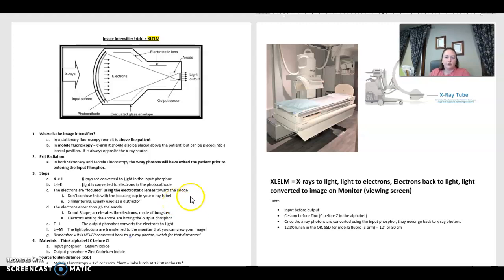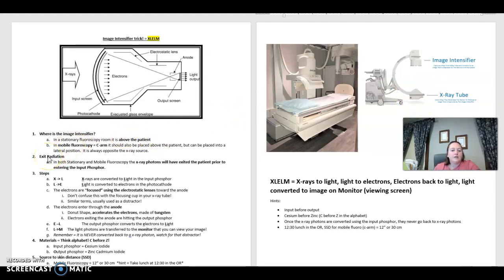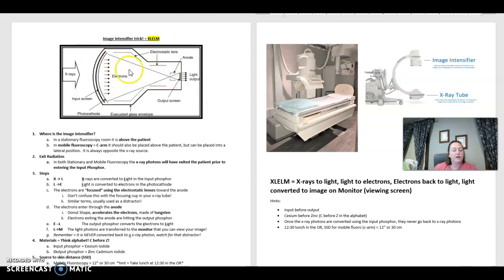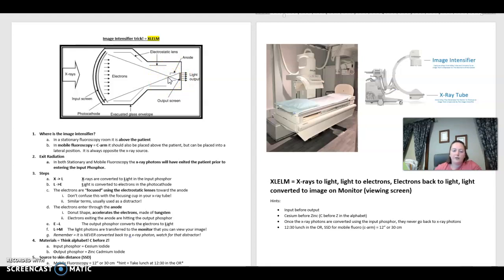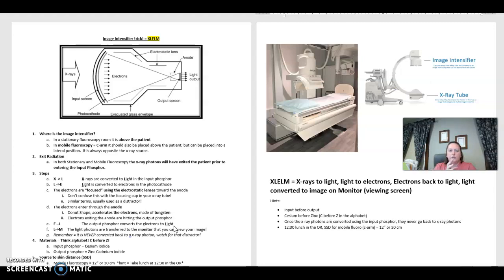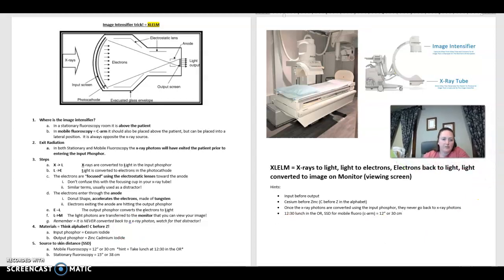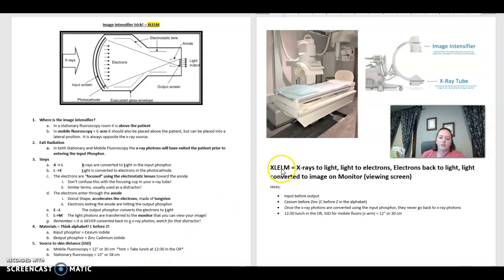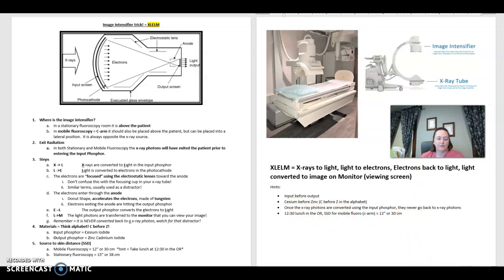Image Intensifier tips!